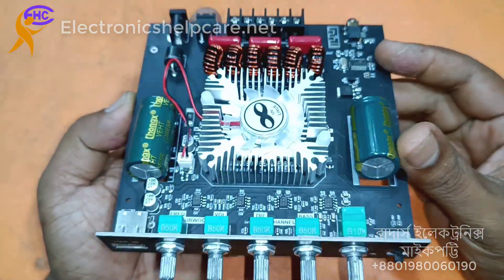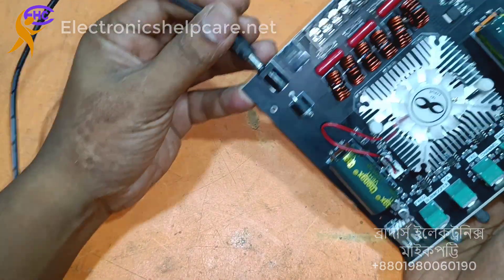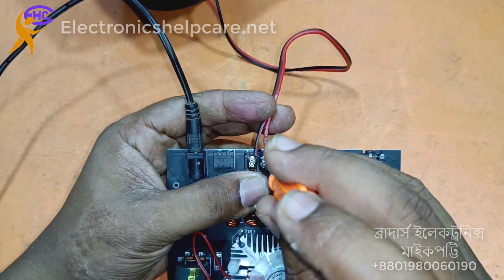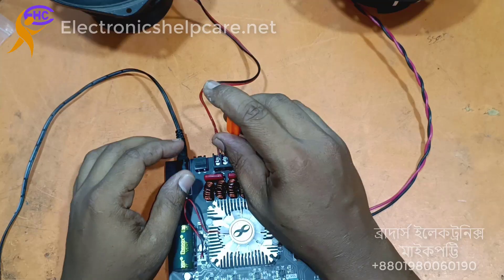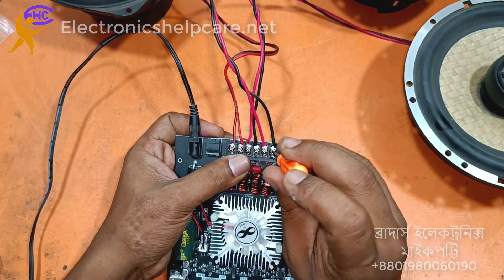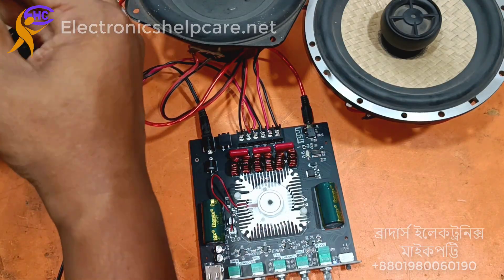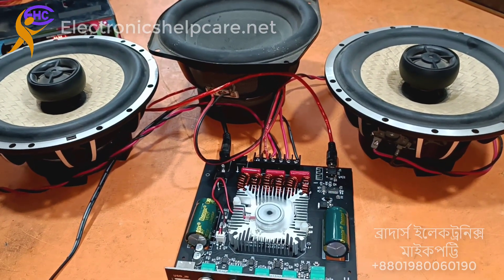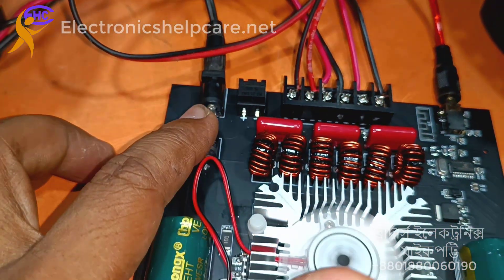Best Class d amplifier